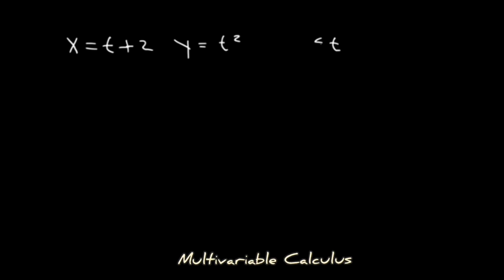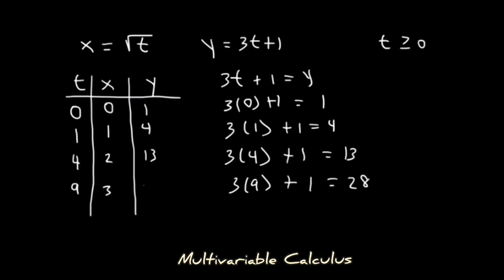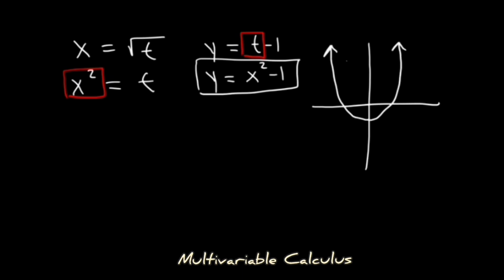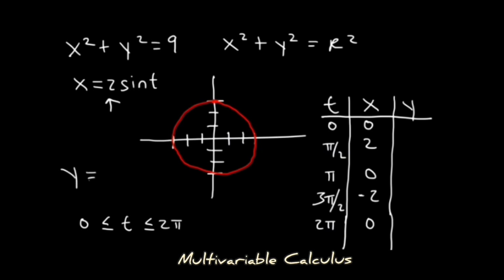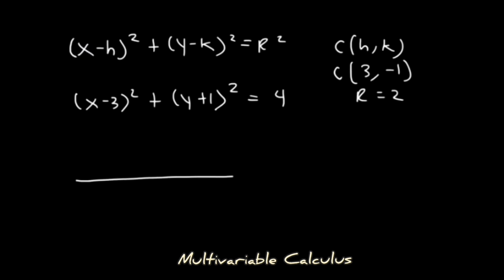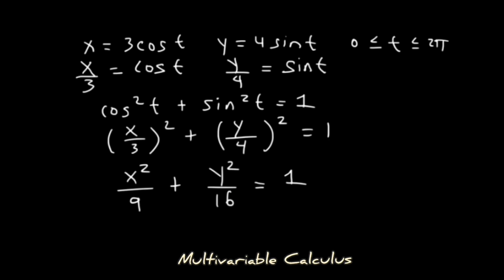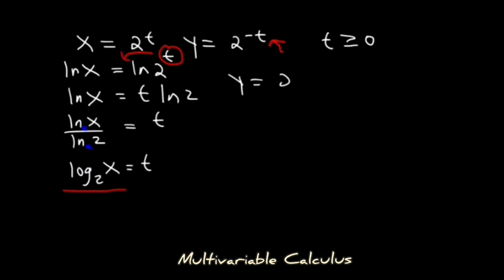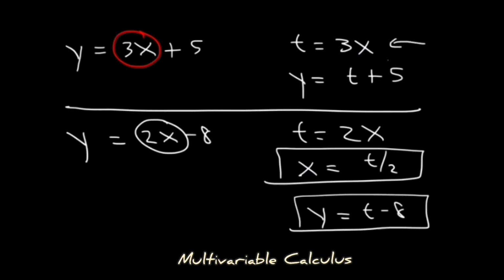Solving and Sketching Parametric Equations || Multivariable Calculus